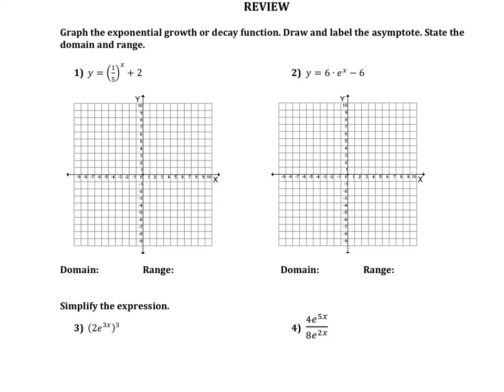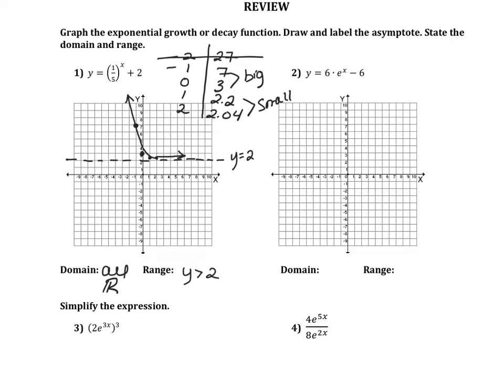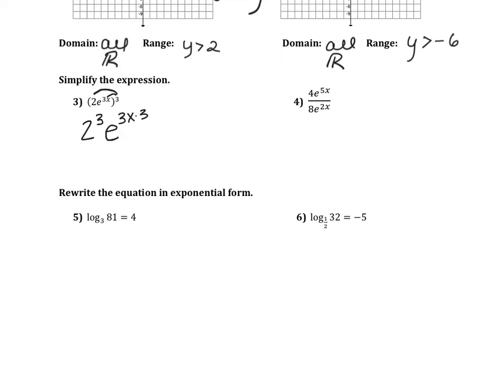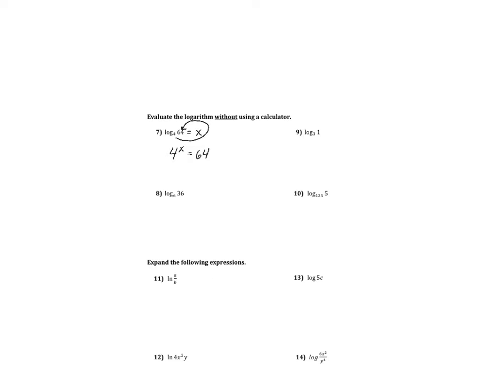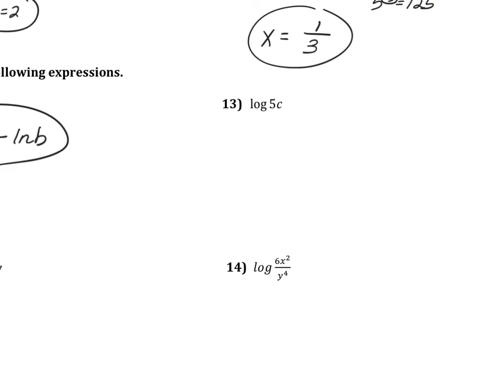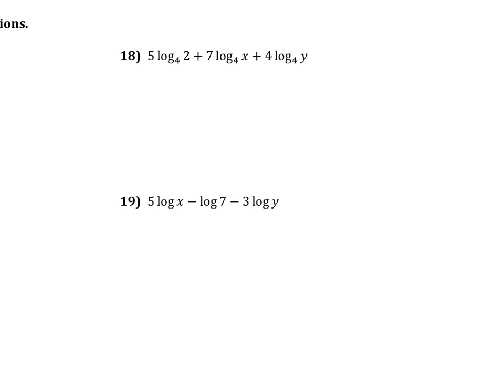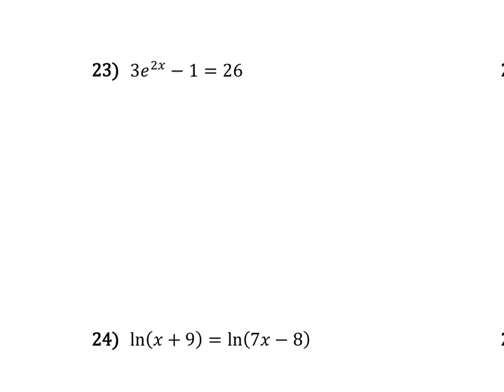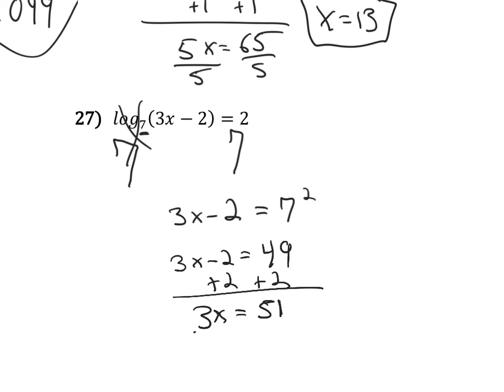Chap 6 Review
* Note: #18 should be instead of 35 it should be 32.